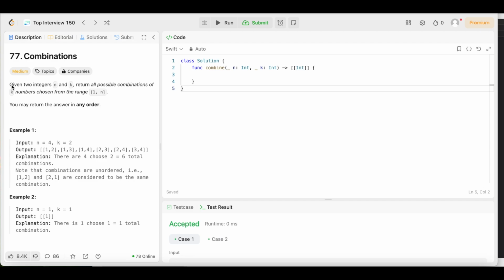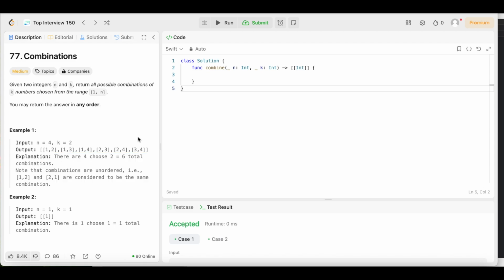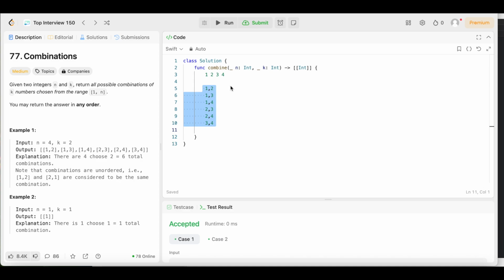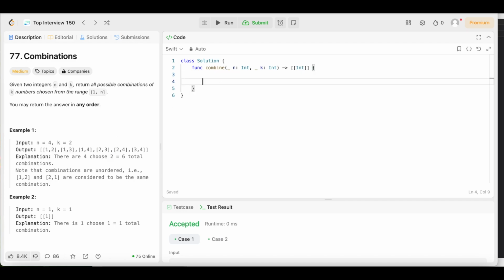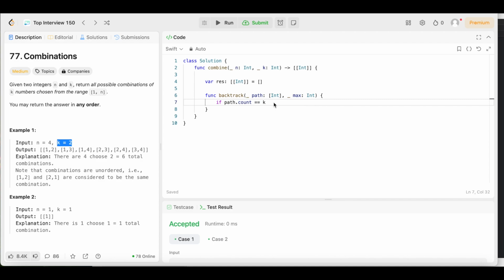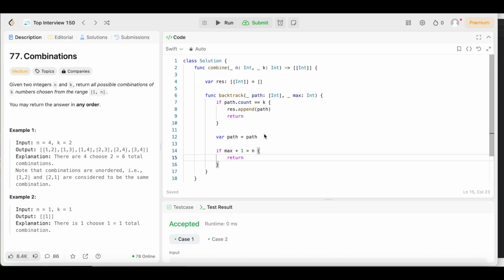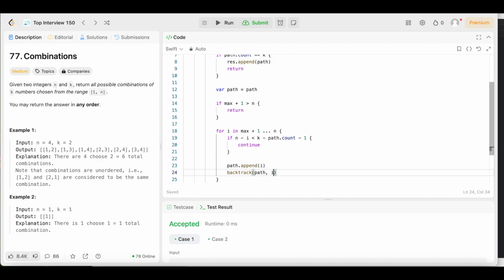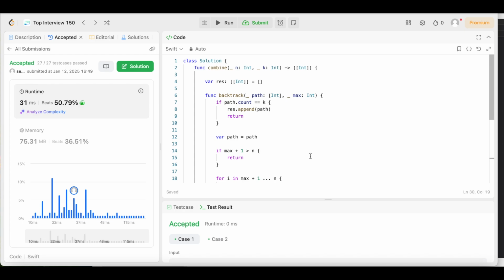Day 254: LeetCode Problem 77. Combinations - Swift